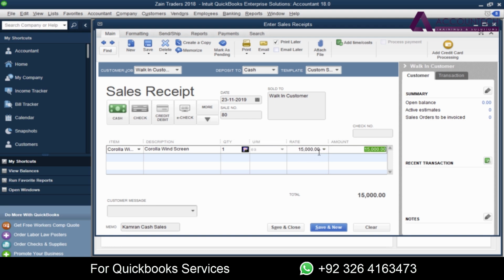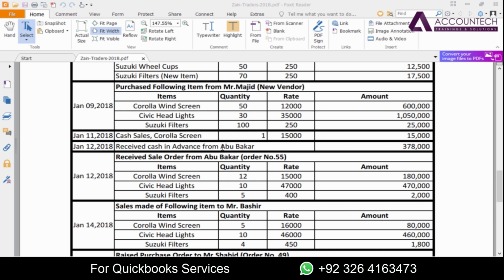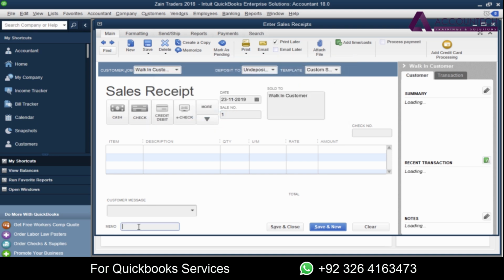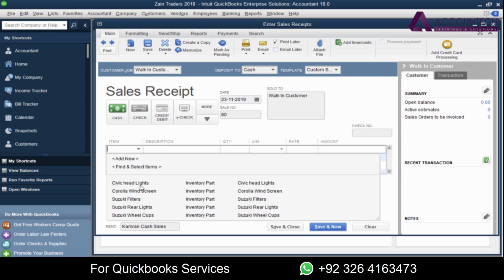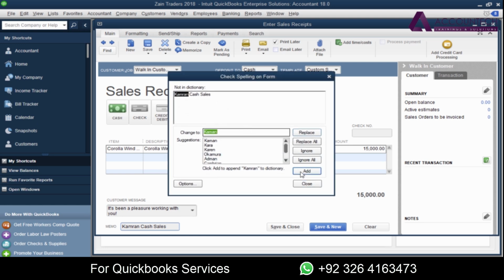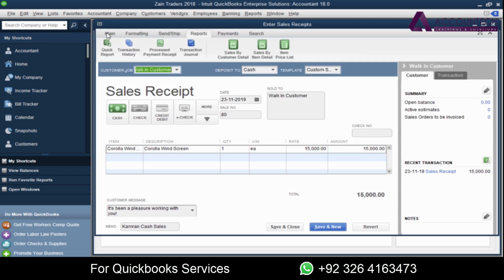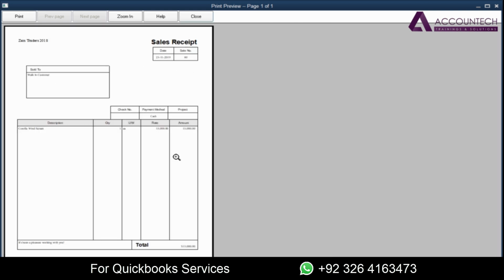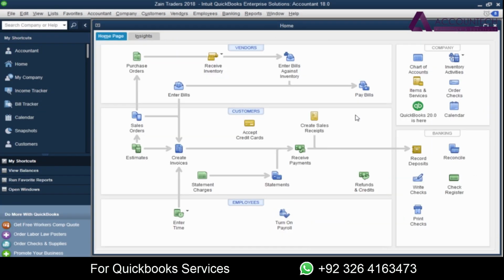How to Record Cash Sales in QuickBooks Desktop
In this Topic We will learn How to Record Cash Sales in QuickBooks Desktop. For more informative videos like this please mention down below in comments about future topics you wanna see on this channel and ill add them for you

In this QuickBooks Desktop tutorial, we'll show you how to accurately record cash sales in just a few simple steps